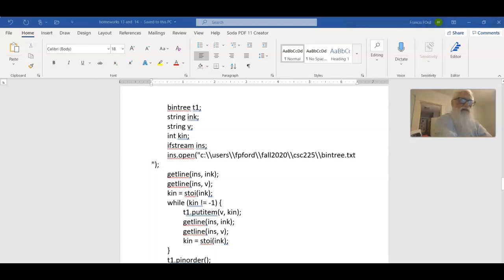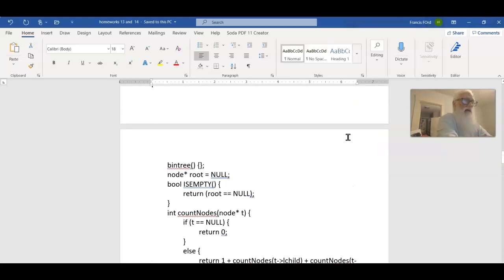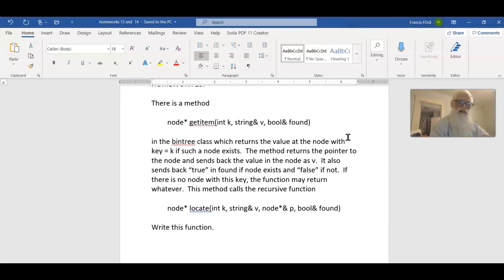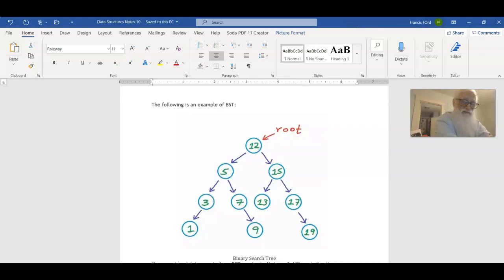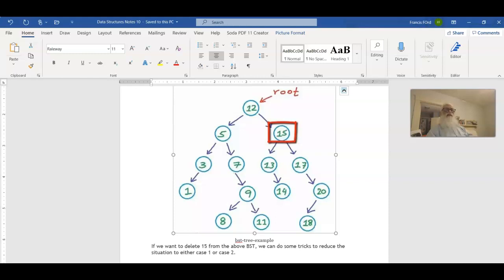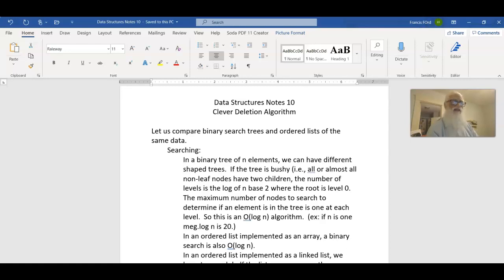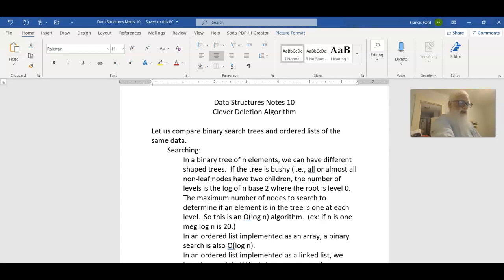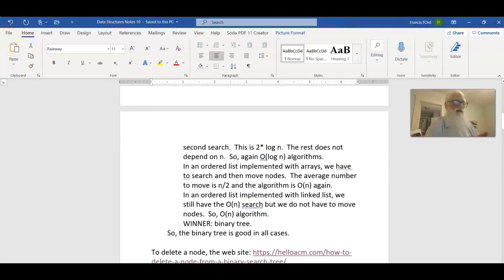data structures-homeworks 13 and 14-search and delete bib tr